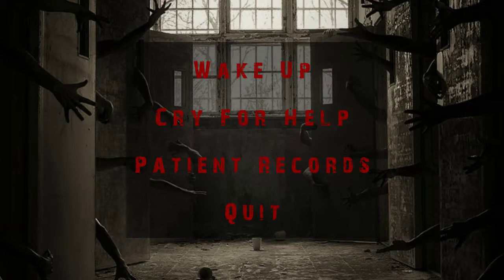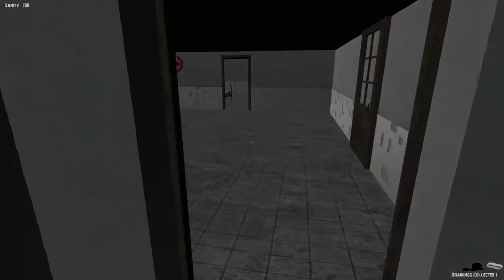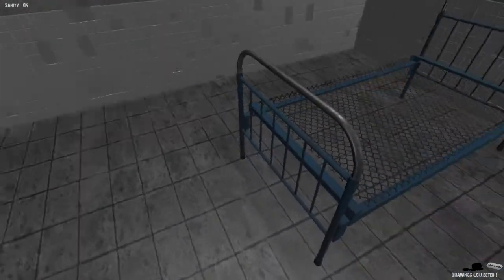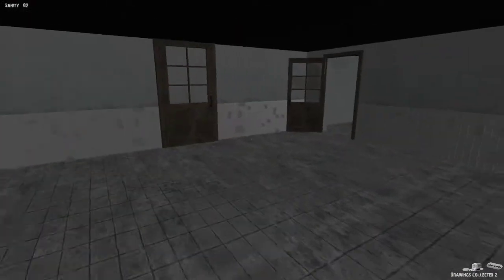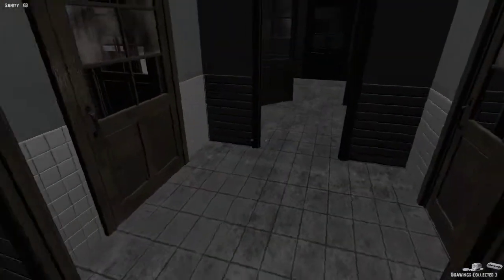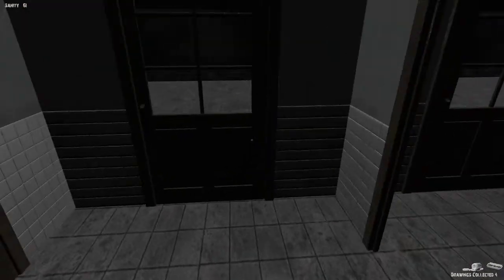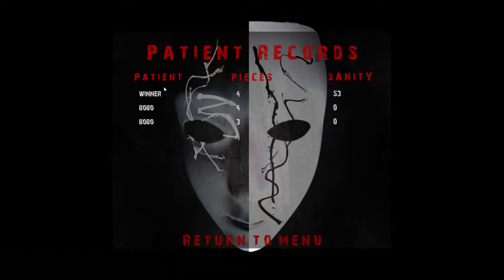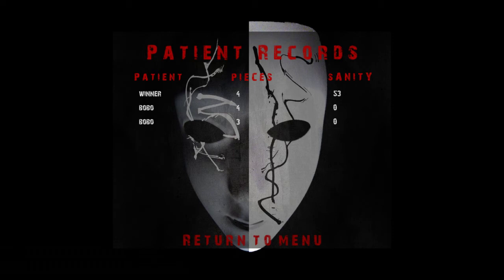ByLo a scary game complete with crawling man! and bedsheet monster!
hope everyone had a wonderful labor day weekend today we'll be playing the steam free to play game Bylo game